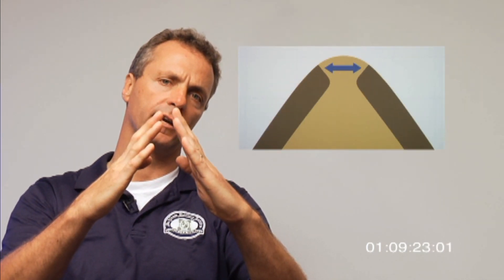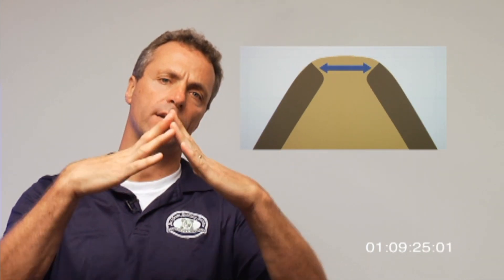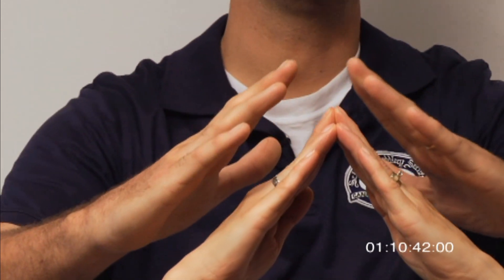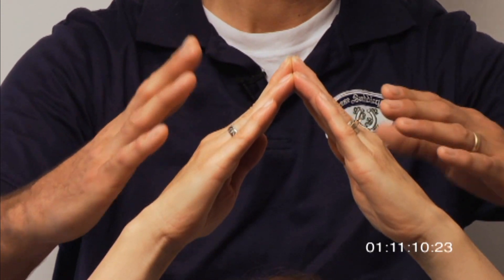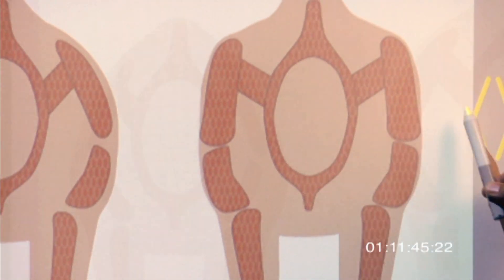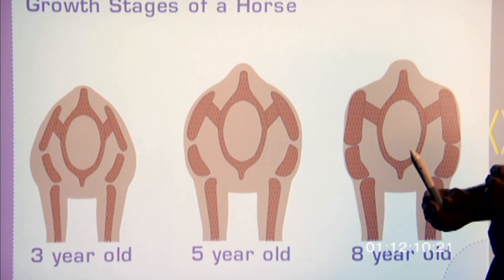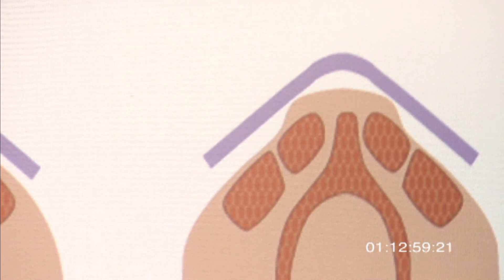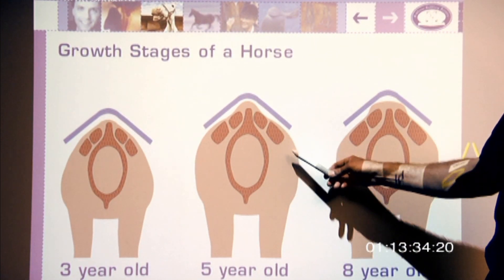Does My CUSTOM SADDLE Need to be Adjusted - Courtesy Saddlefit 4 Life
Does My Custom Made Saddle Need to be Adjusted?
By Jochen Schleese CMS CSE

A horse’s conformation continues to change over the course of its entire life. We need to be aware that our training moves the horse’s centre of gravity farther back; we try to work against his natural asymmetry in order to allow him to carry a rider over long periods of time.  When a horse has been correctly trained, the weight on his forehand is shifted to his hindquarters, his rib cage lifts and his stamina increases. An ill-fitting saddle will impact your ability to achieve this and may cause both horse and rider pain and long term injury.

It is important to have your saddle fit evaluated at regular intervals especially when your horse is in training, and also when you commence training again after time off. Muscle definition and strength will alter pretty quickly – even after 4 weeks of intensive training. (Muscle atrophy occurs when training stops and the horse returns to his natural conformation - this happens 4 x faster than muscle growth).  A poorly fitting saddle can impact all efforts of proper classical training methods just as easily as poor riding.
Space at the withers area is crucial to the comfort of the horse under saddle – 2-3 fingers between the pommel and the withers, plus clearance at the sides of the withers (often ignored by saddle fitters potentially causing irreparable damage to the shoulder cartilage). The horse develops from a flat ‘A’ (3 yrs) to a pointy ‘A’ (5 yrs) into a bell-shape at the withers (8 yrs) as muscle definition increases from training.  It is very important there is 2-3 fingers space available to move at the side of the withers muscle, to ensure the saddle does not hinder or harm the horse.  If you observe the movement of your horse from behind, you will notice the contracting- expanding of the withers muscle. The gullet plate of the saddle must allow space for the expansion of withers muscle during movement, and its changing shape as the horse develops.

A saddle that can be truly adjusted over the life of the horse is an investment into the health of your horse. An adjustable saddle (in tree angle and tree width) is more expensive to buy, but with relatively inexpensive annual adjustments as your horse changes and develops, you will not need to purchase a new saddle every one to two years. Ensuring optimal saddle fit is an investment into the health of your horse, potentially saving you money on vet bills and pharmaceuticals to address possible lameness and issues cause by ill-fitting tack.

Note: Illustrations for last month’s tip ‘Why does my saddle shift forward” are now on:

Author of ‘Suffering in Silence - The Saddle fit Link to Physical and Psychological Trauma in Horses’ (2013) Jochen Schleese teaches riders and professionals to recognize saddle fit issues in Saddlefit 4 Life  lectures and seminars.  We help you find answers in a personal 80 point Saddle Fit Diagnostic Evaluation to horse and rider.